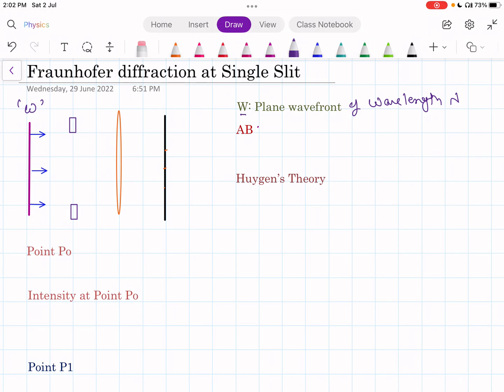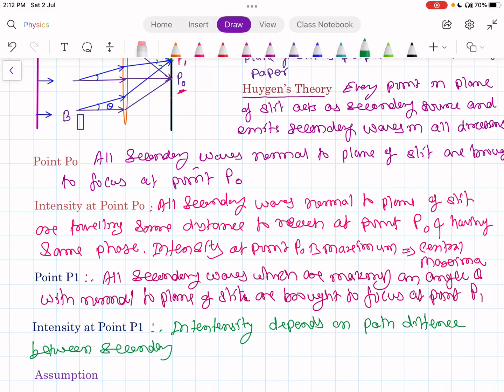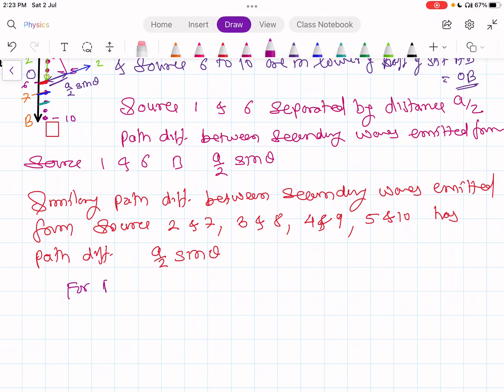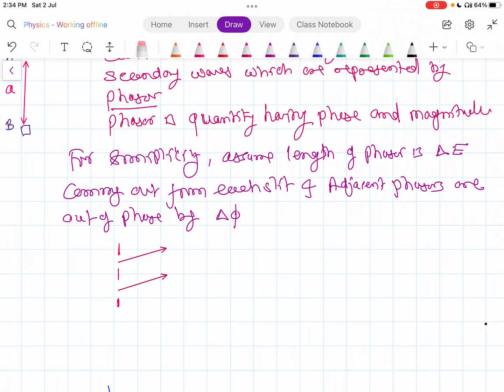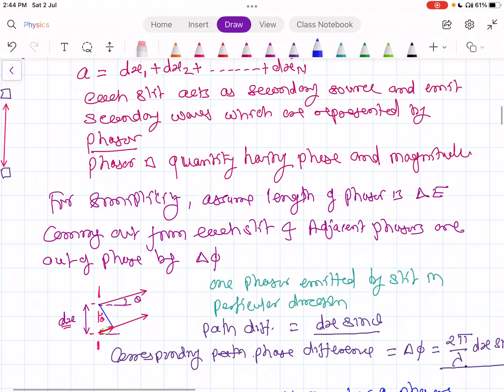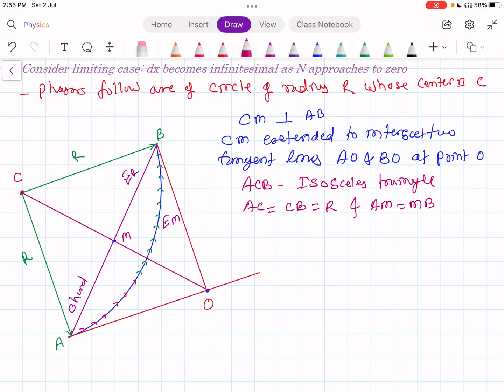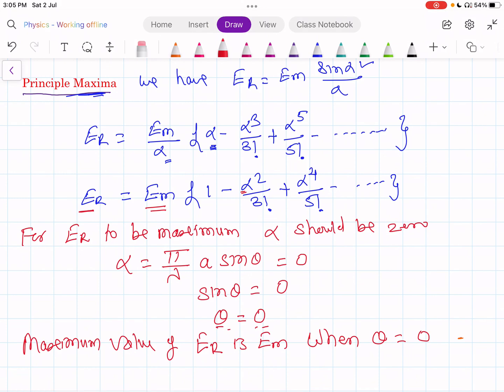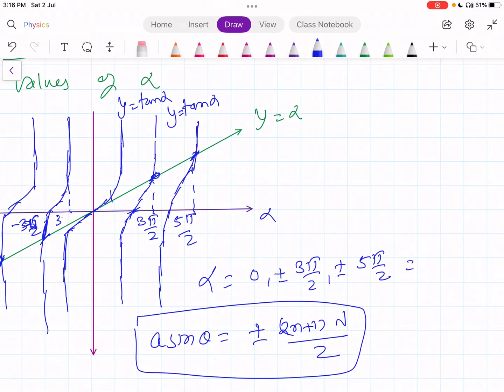5 Diffraction 5.4 Fraunhofer diffraction at Single Slit